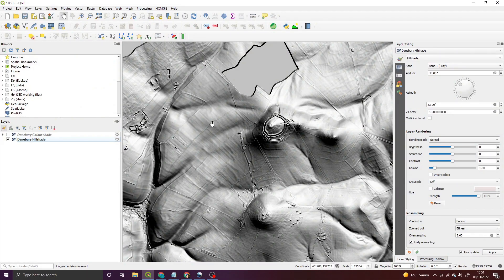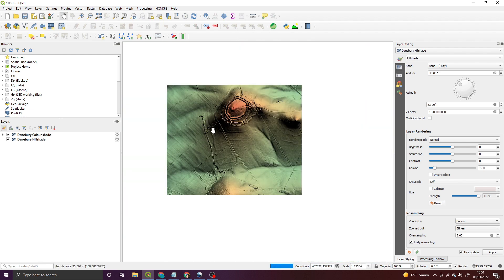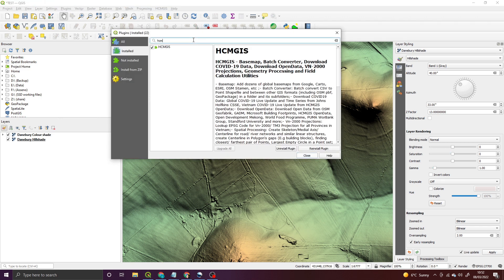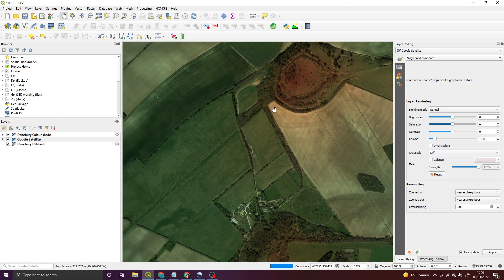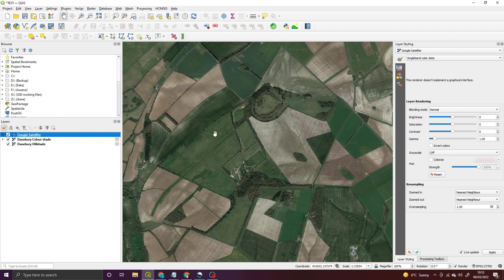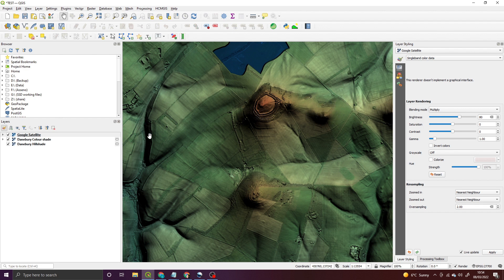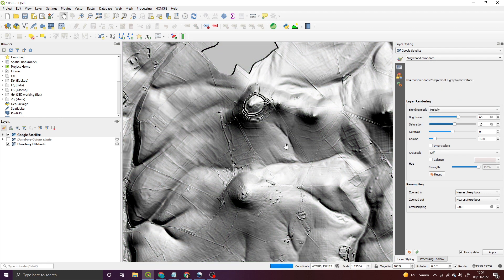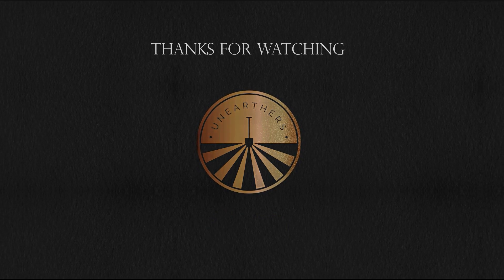Seamless aerial layers in QGIS AND layered over LIDAR? For FREE? We explain all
Ever wondered how to get seamless aerial photography into QGIS, and then how you can manipulate that to layer over lidar data?

Our 2nd video in the series aims to help those metal detecting with QGIS and their research/understanding of land in a few simple steps.